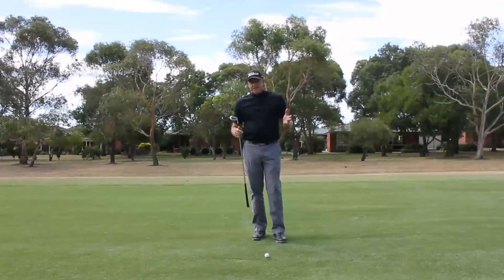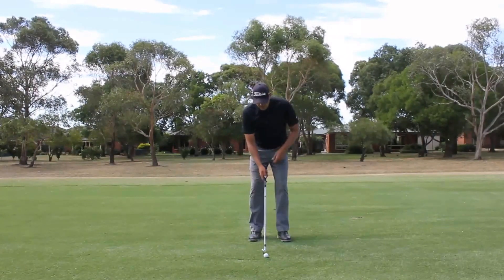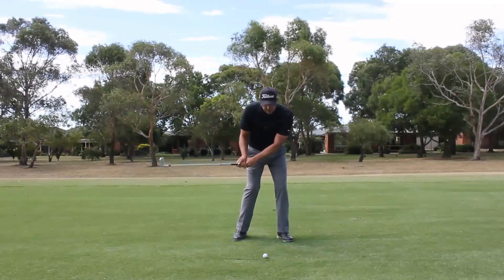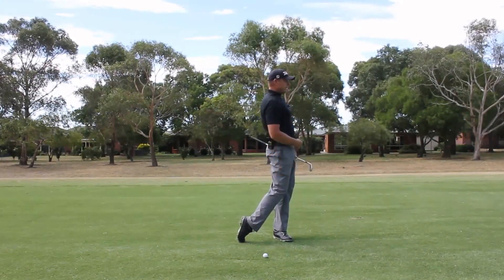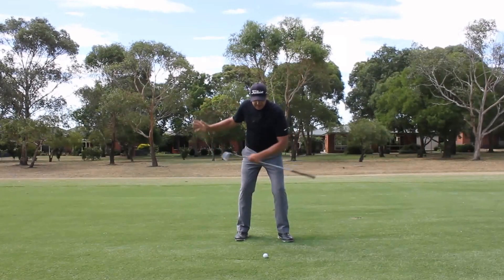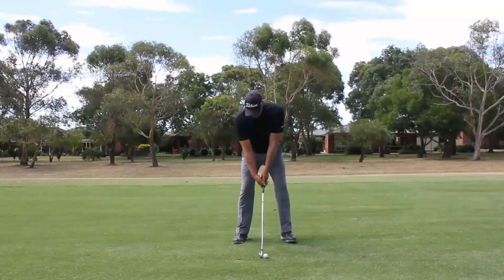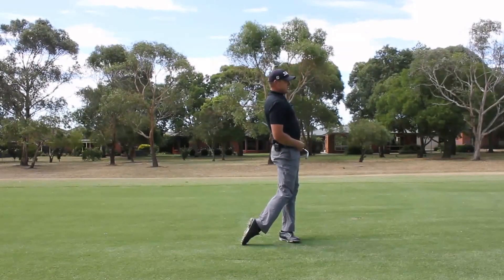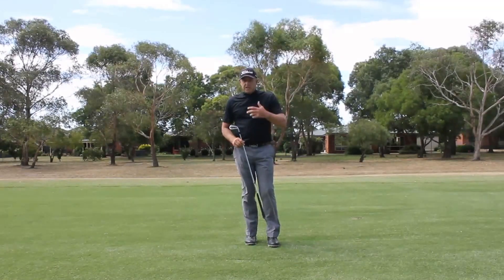How to shallow your Golf Swing - Craig Hanson Golf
How to shallow your Golf Swing with one simple move !!

I teach golf trainers and tour pros and Club golfers and have given over 30,000 + lessons internationally. I teach people online from all over the world a advanced software and microphone system online lessons are a fantastic way for the public to reach a more advanced trainer at great prices.